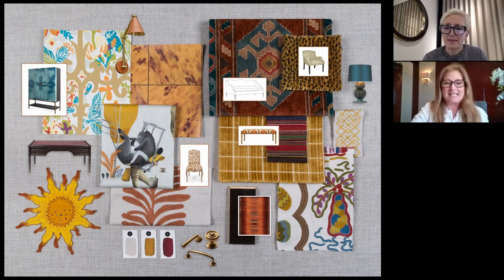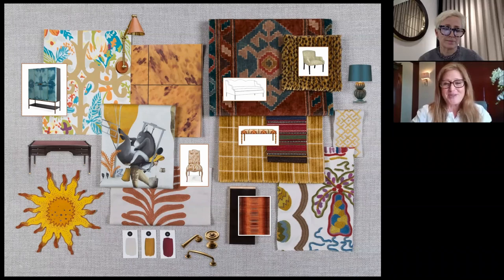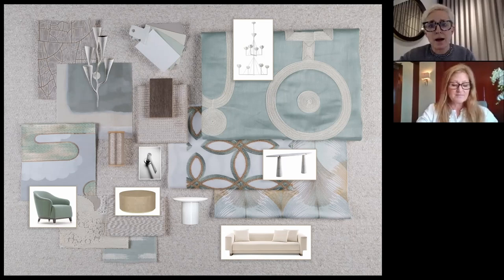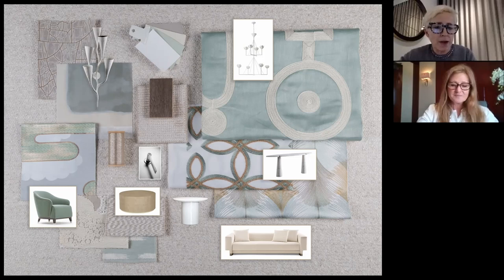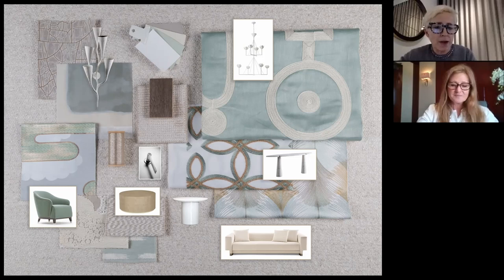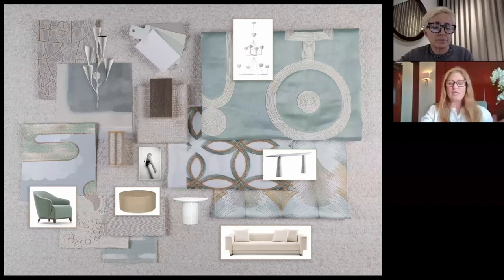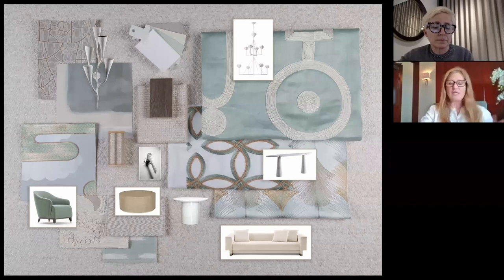STYLE SPY: SPRING SUMMER 21 DESIGN DIRECTIONS – PERSONAL SHOPPING SERVICE